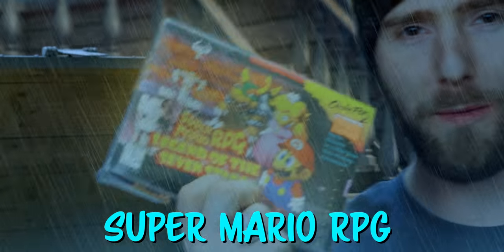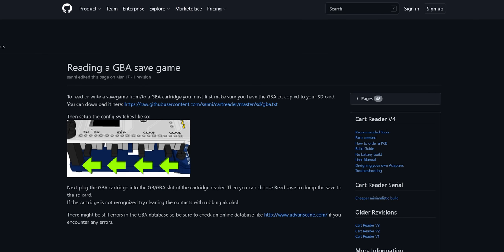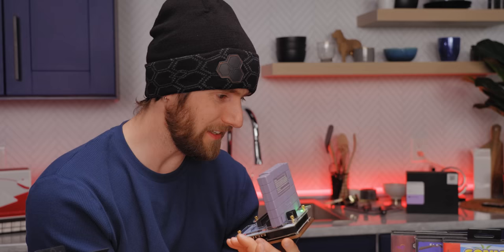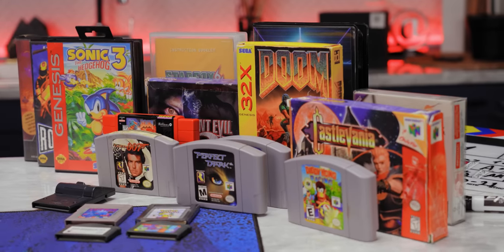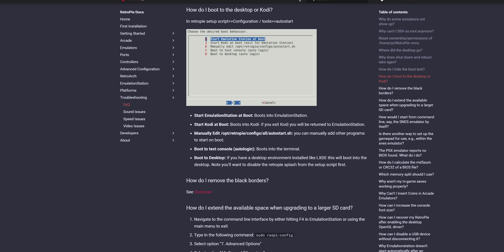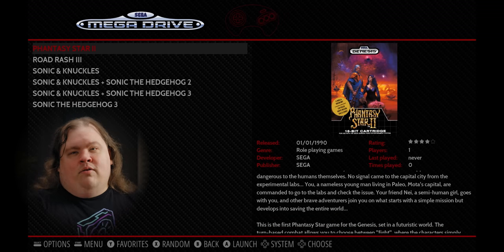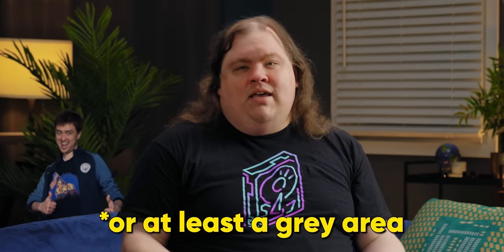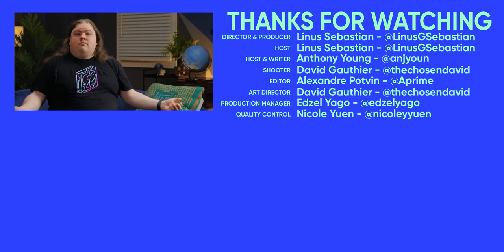I am a pirate - How to LEGALLY emulate games ft. Save The Hero / Sanni v3 + Raspberry Pi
Whatever Nintendo says, emulators are legal - but ROMs are not. If you own a physical game, is there a way you can legally use it on a PC or handheld? Or do you simply have to buy it again?

CHAPTERS
0:00 Intro
0:57 I can't buy this game anymore
2:12 Sanni Cart Reader - Now we're playing with power!
3:11 Setting up
4:50 Time to dump some ROMs!
8:12  Linus catches on to Anthony’s plan
8:22 How to back up disc-based systems
8:59 Perks of backing up your games
9:33 Setting up our emulators
10:32 Let’s play some games!
12:33 Not everything’s perfect…
13:40 Heartbreak
15:08 So is this legal?
16:46 Conclusion
18:12 Outro